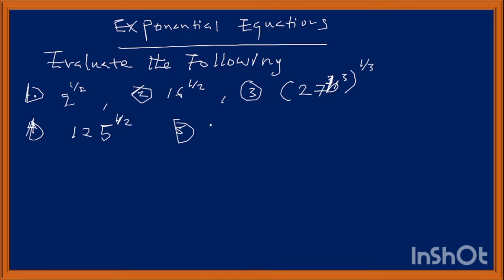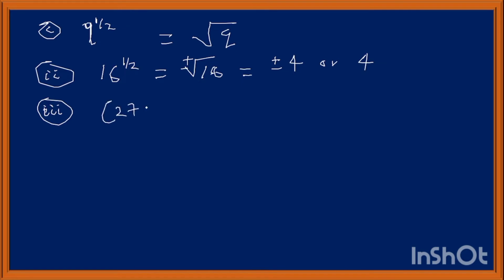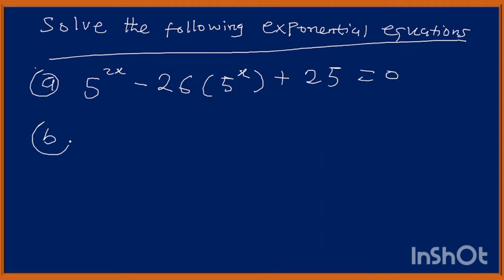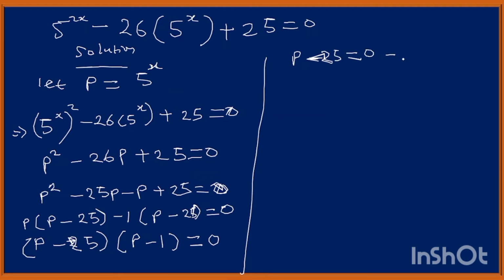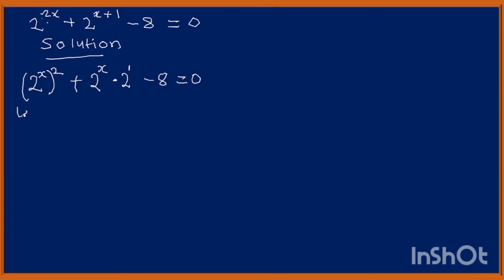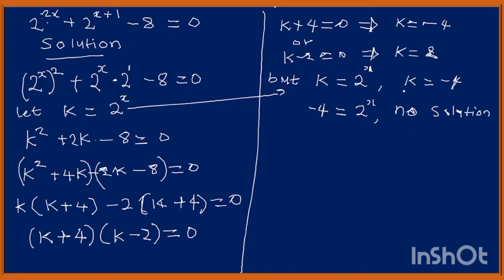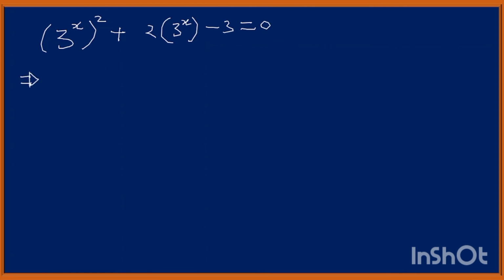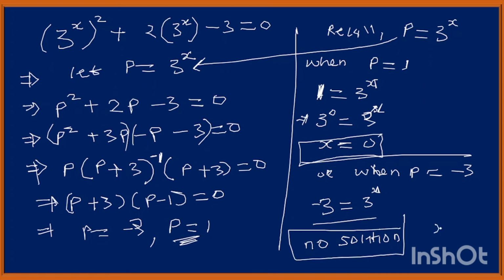Solutions To Indicial/Exponential Equations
this topics is completely focused on Solutions to Exponential/Indicial Equations.

the link to learn "Rules of Indices and how to Collect Like Terms".